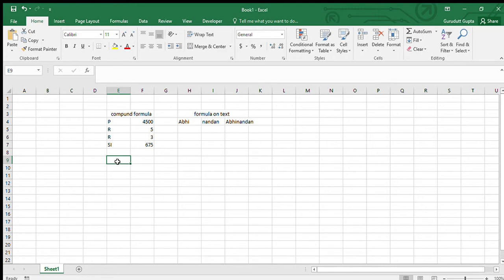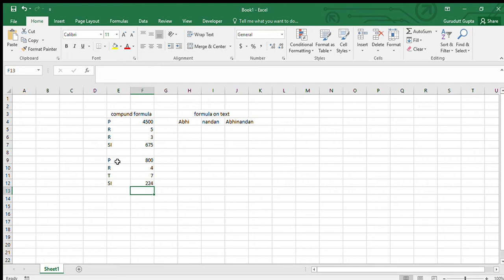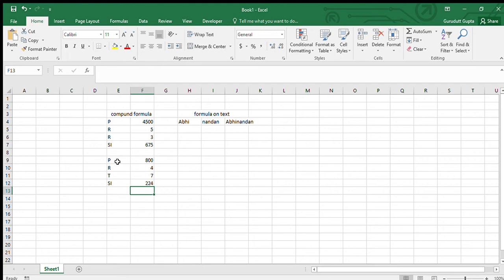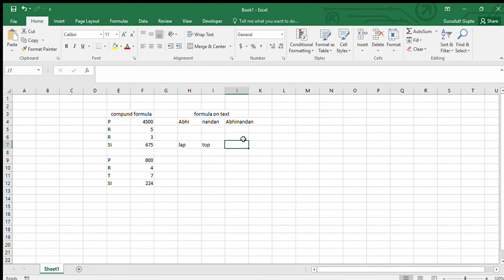Excel 2016 compound and formula on text